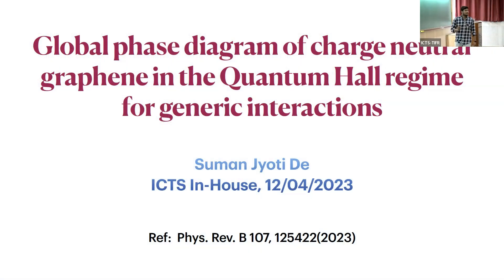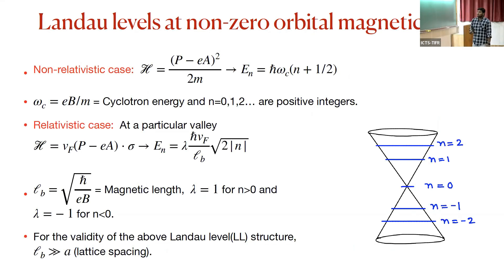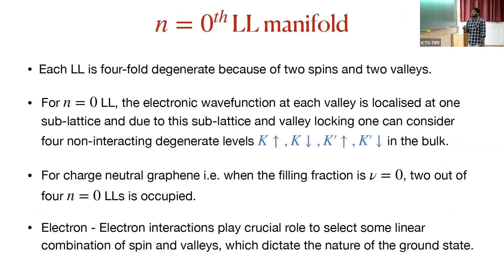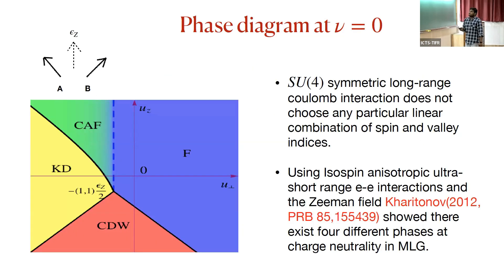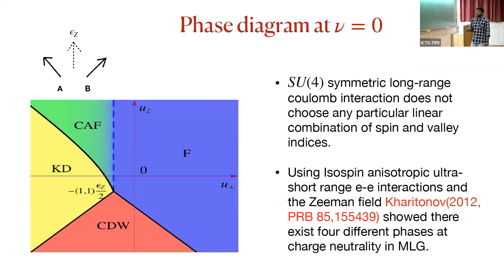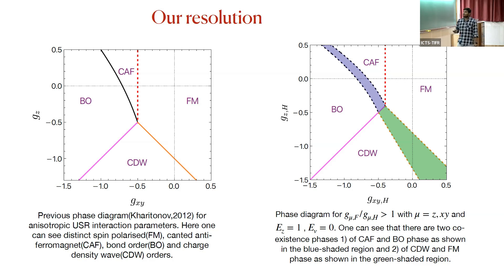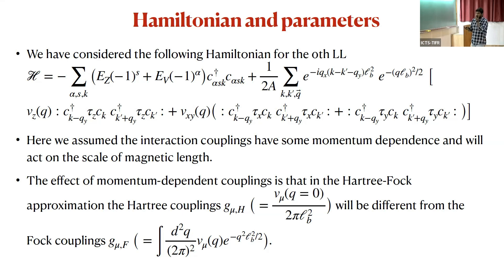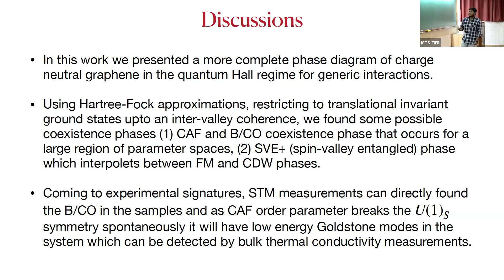Global Phase Diagram of Charge Neutral Graphene in the Quantum Hall Regime... by Suman Jyoti De